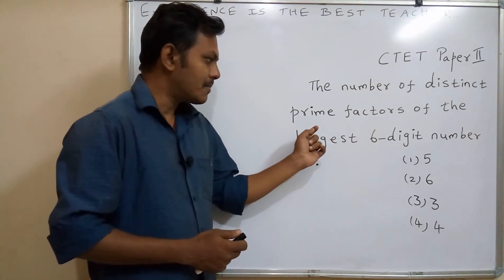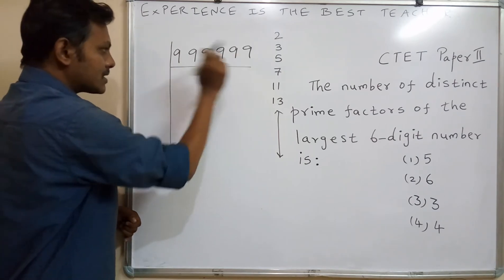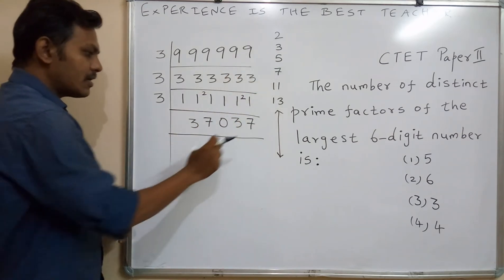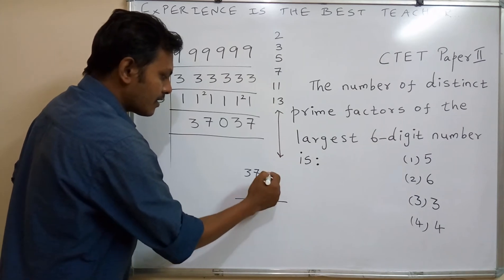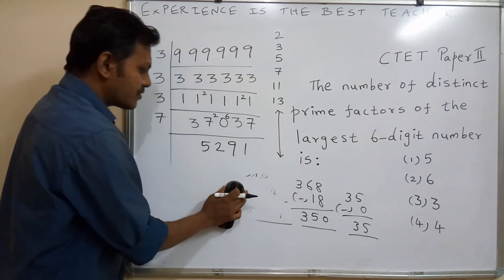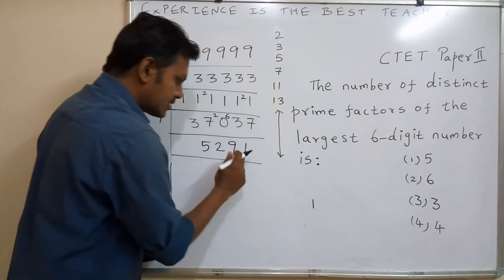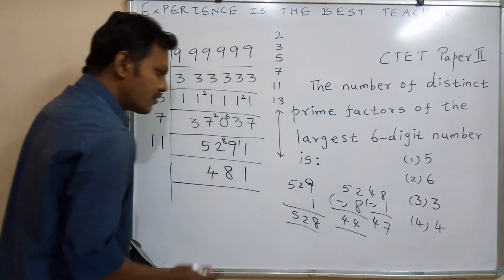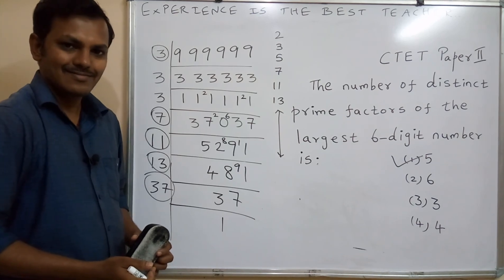The number of distinct prime factors of the largest 6 digit number Prime Factors 999999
The number of distinct prime factors of the largest 6-digit number is?

Express 999999 as a Product of it Prime Factors